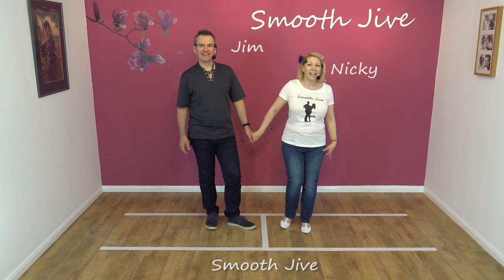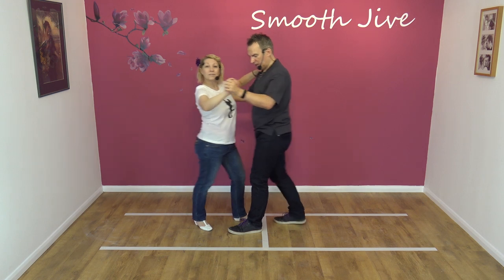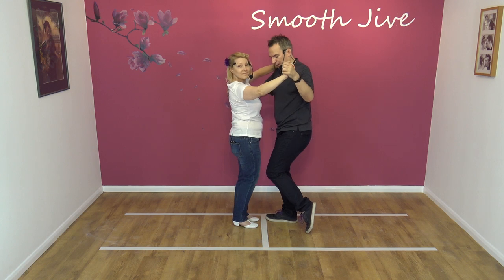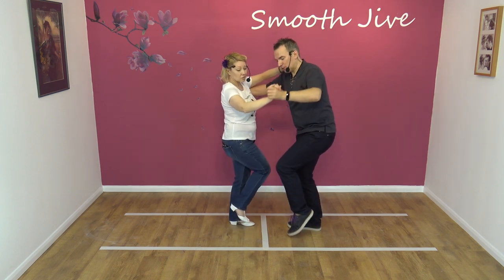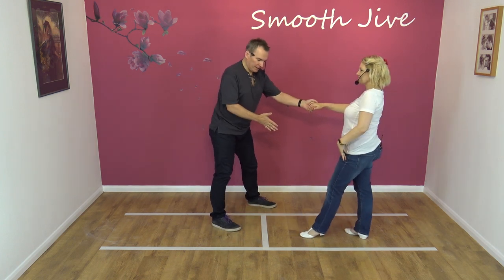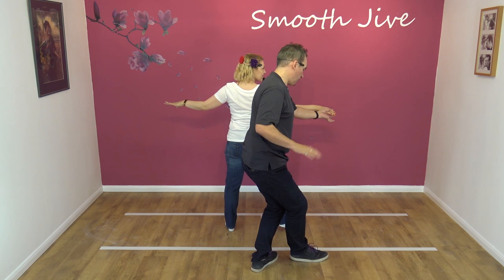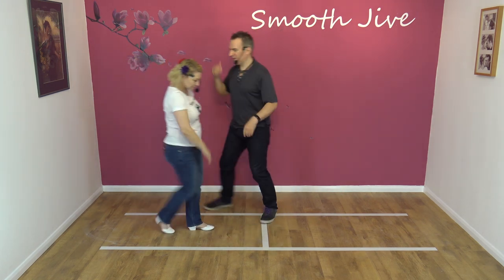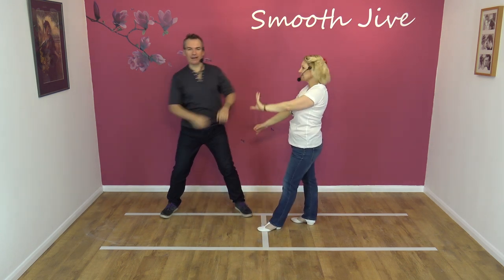Smooth Jive Dance Lesson: Routine 13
1. Mambo Steps 2. Wurlitzer 3. The Dip

学习有趣，轻松和具有挑战性的免费每周课程。从初学者舞蹈到具有挑战性的舞蹈习惯。几节课内，您可以在舞池上给朋友留下深刻印象。只是不要让它变得多么容易。